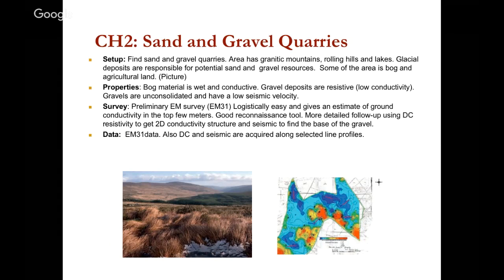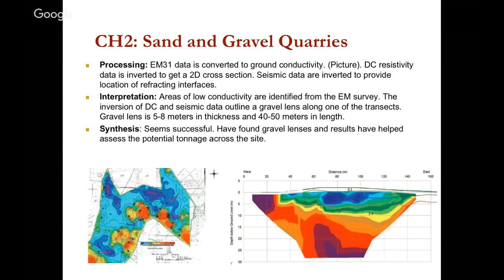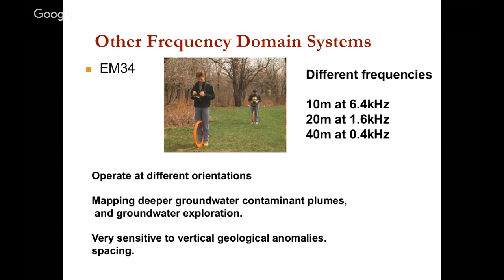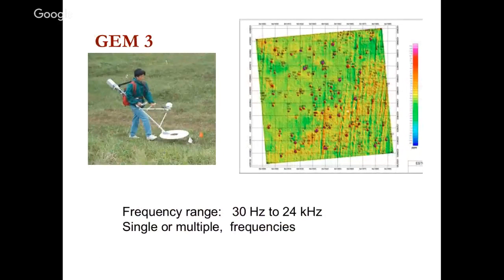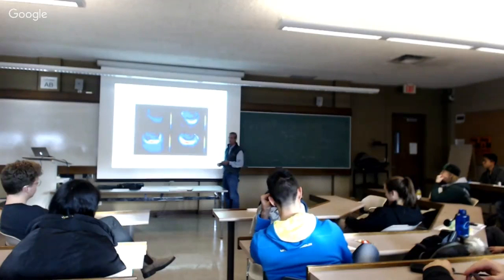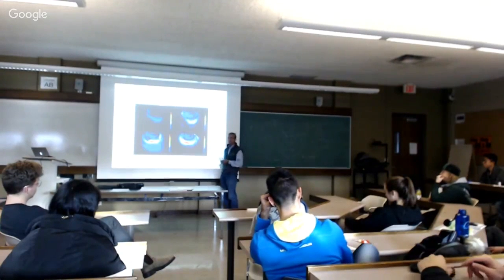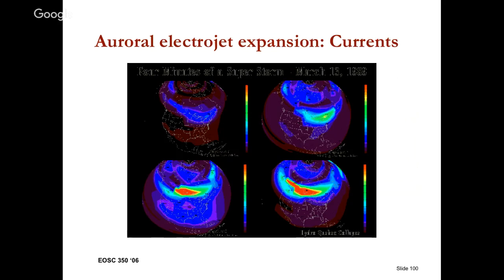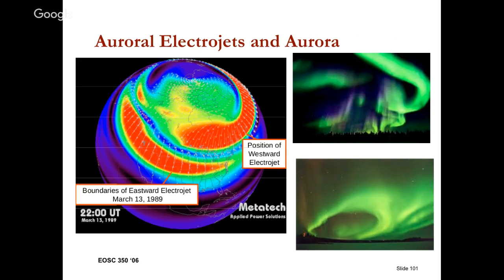EM wrap up lecture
EOSC 350 Wrap up lecture on electromagnetics by Doug Oldenburg. November 28, 2016